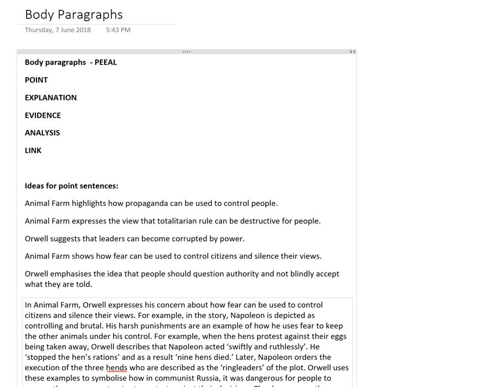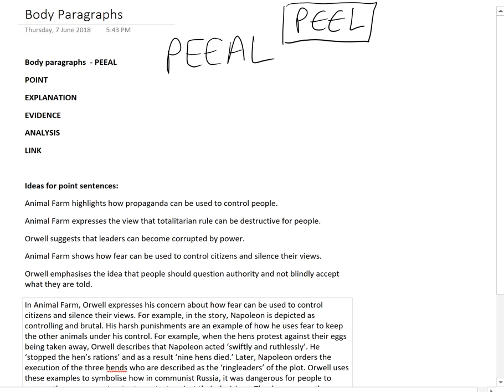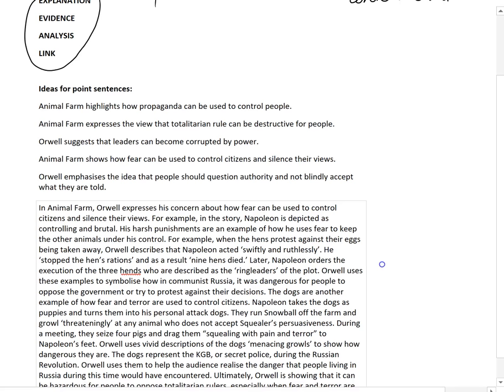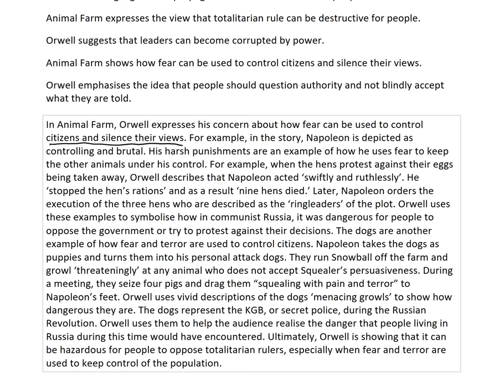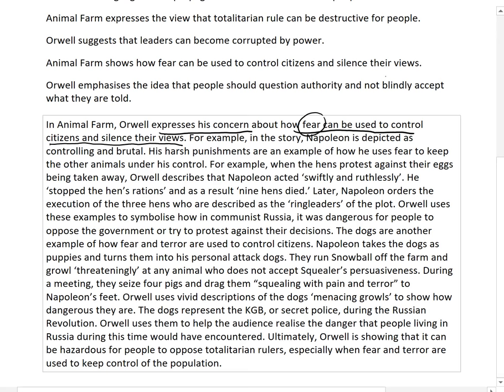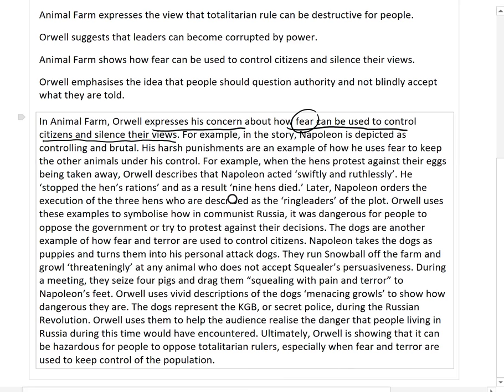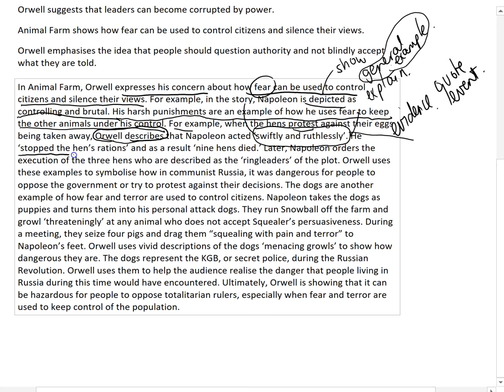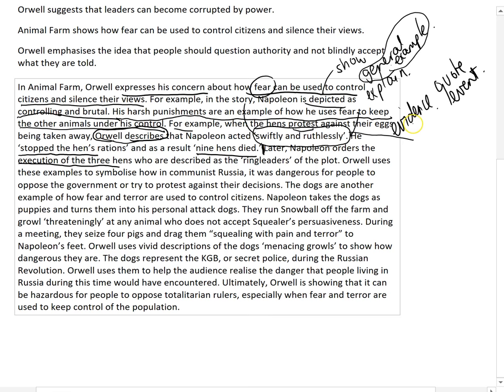Body paragraph Animal Farm